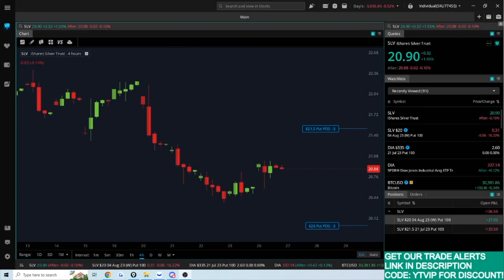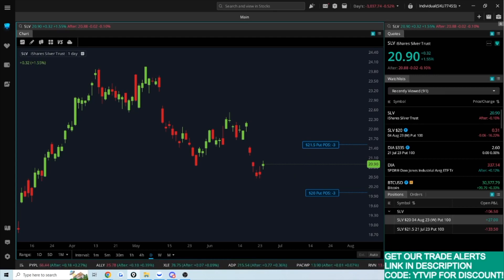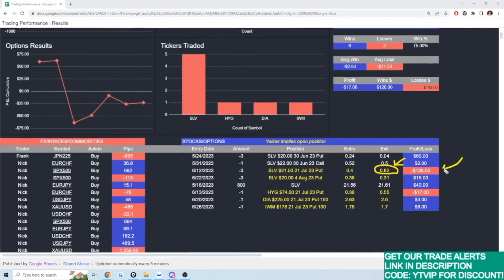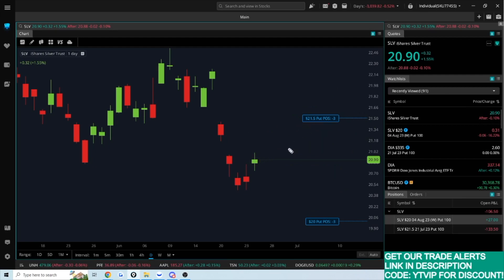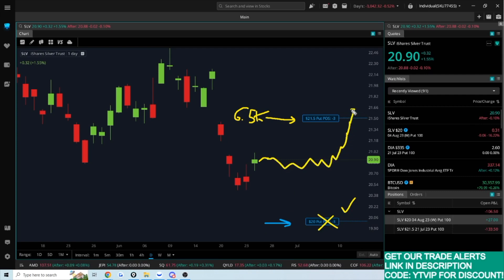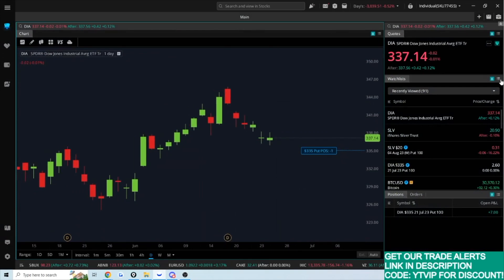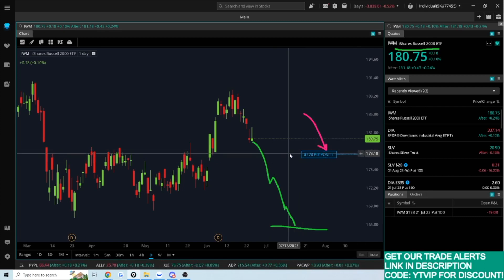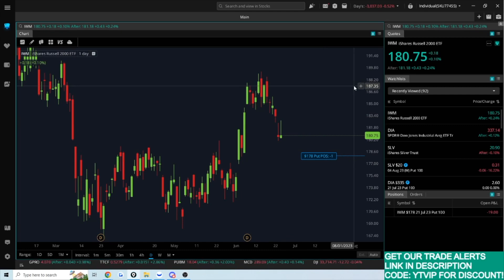My Current OPTIONS Trades! (It's Rough)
👇 FREE STUFF 👇

*EDGEFINDER: TRADING SOFTWARE TOOL*
- ✅ COT data, Retail Sentiment, Fundamental Trends, & more!

*TRADE ALERTS*
- ✅ Signals, Strategies, Webinars, Education, & Chat Rooms